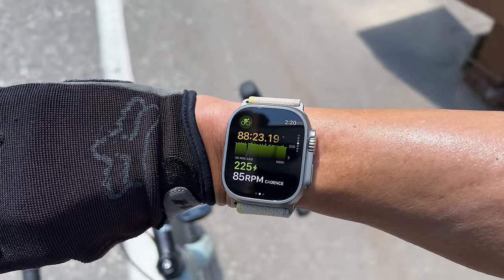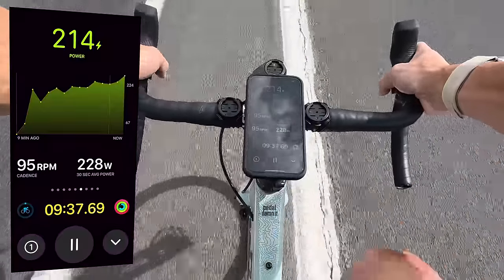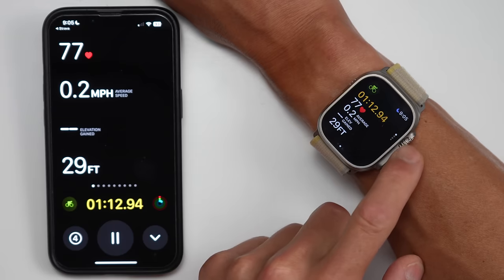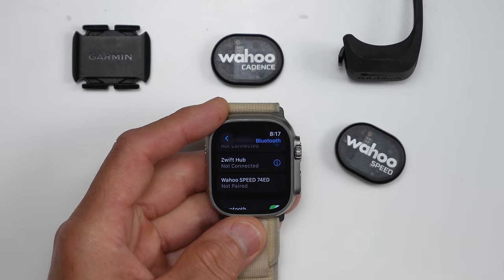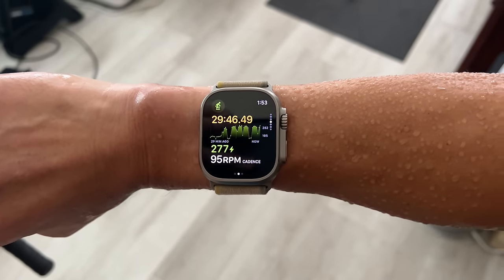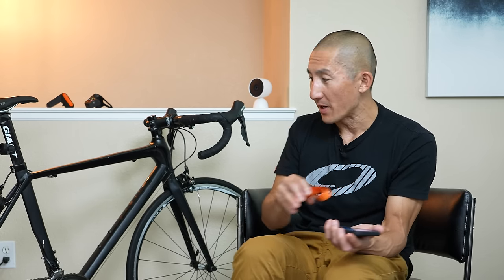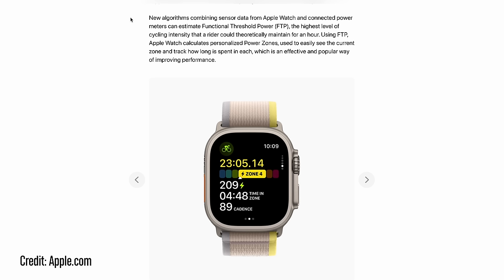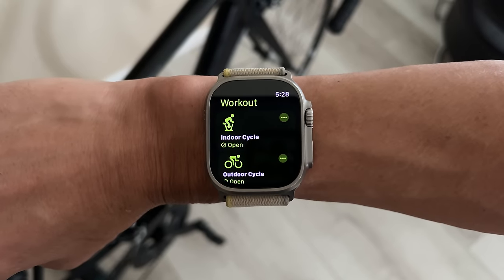NEW Apple Watch Cycling Features w/ WatchOS 10 - Tons more data!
In-depth look at all the new cycling-related features coming with Apple WatchOS 10 including power meter support, bike trainer support, and cycling live activities.

Peak Design iPhone Case
Peak Design Bicycle mount
Garmin Speed Sensor 2 and Cadence Sensor
Wahoo Speed and Cadence Sensors